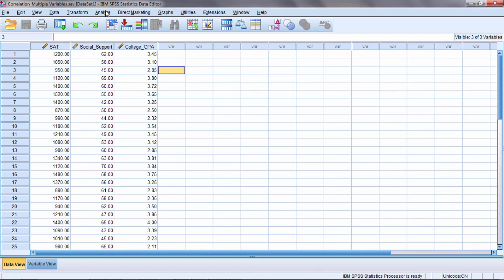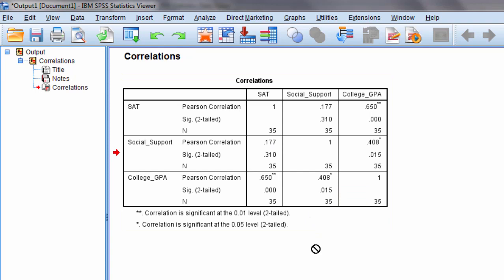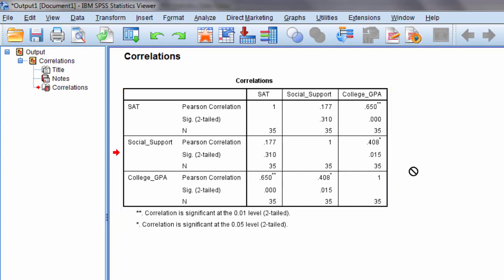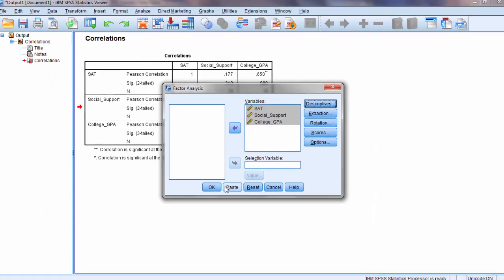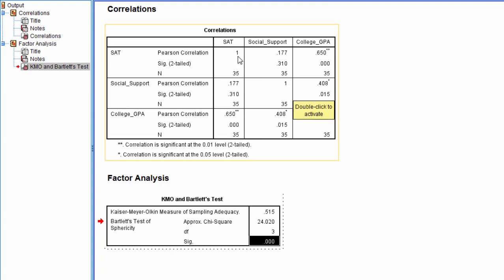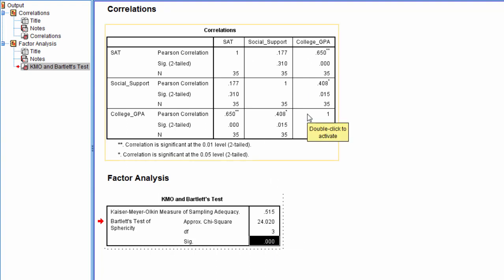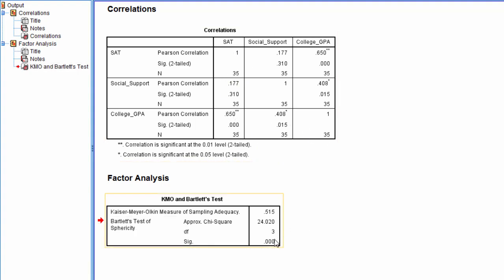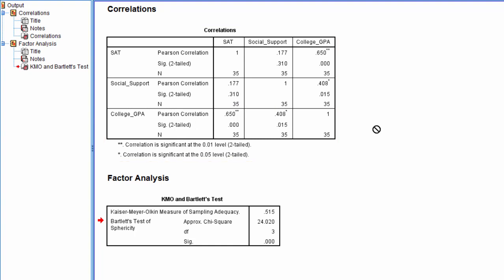Correlation Matrix; Test For Significance; Identity Matrix; Significant Relationship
In this video we take a look at how to test a correlation matrix for significance, that is, whether the correlations among the variables are significant or not taken as a whole.

Video Transcript: In this video I'd like to show you how to test a correlation matrix to see whether it's significant. So here I have three variables, SAT social support, and college GPA. And I calculated the correlation matrix in another video, and I saw that two of the bivariate correlations were significant, college GPA with SAT, right here, and college GPA with social support, but that social support and SAT was not significant. Now on a bivariate level, which is what we just looked at, two variables at a time, we saw that two were significant and one was not. But I can  also test this entire matrix as it's called at a single point in time to see whether, overall, is this entire matrix significantly different from a matrix in which these values would all be 0 and you have 1s on this main diagonal, which is also known as an identity matrix. And there are applications where we might want to do this, such as in factor analysis as well as in other multivariate procedures, where we want to know before we begin the analysis are the variables significantly correlated in the whole system of variables. Are they significant, or are they just within sampling era of zero. So that's what we're doing when we test this correlation matrix against the identity matrix. So do that we want to go to Analyze and then go to Dimension Reduction and then select Factor. And then here I'm going to move my three variables over to the variables box, and then go ahead and select Descriptives. And here what I want to select is KMO and Bartlett's test of sphericity. Click Continue. And then click OK. Now in our output I'm going to delete these last three tables, as they aren't relevant to what we're looking at here. But notice this table here, KMO and Bartlett's test. What we want to look at is this p-value right here. And if this p-value is less than .05, if we're using an alpha .05, then that means that this matrix is significantly different from zero. In other words, we're testing this matrix, with these observed correlations here, against a matrix of ones on this main diagonal, and zeros in all other places. So, essentially, no correlation here, no correlation here, no correlation here, or if you're looking at the mirror image, this side which is the exact same as this, it's just the mirror image of it,  no correlations here, whichever side you prefer to look at. So this test here tests whether this matrix, once again, is significantly different from a matrix with ones and zeros everywhere else, which means no correlations. And that's called an identity matrix, ones on the main diagonal 0 everywhere else. And if we look at this note here we click on Bartlett's test, right-click the mouse and then go to What's this? Let's look at this first line here. Tests the null hypothesis that the correlation matrix is an identity matrix. This is testing whether this matrix is significantly different from matrix with ones on the main diagonal, and zeros everywhere else. So because this result was significant, and quite significant, .000025, this gives us confidence that these variables in this matrix, if we look at the matrix as a whole, not on a bivariate level, but overall, that these variables are significantly correlated, they're significantly different than an identity matrix. Now that doesn't tell us or ensure that every single variable is correlated with every other variable, as we saw right here SAT and social support is not significant, but it does give us confidence that there are significant relationships overall in our matrix when taken as whole. And therefore we can go ahead and do further analyses like a factor analysis or some other multivariate analysis, where it depends on that are variables are correlated to begin  with, at a multivariate level. OK that's it.